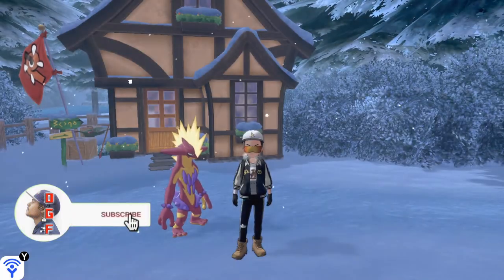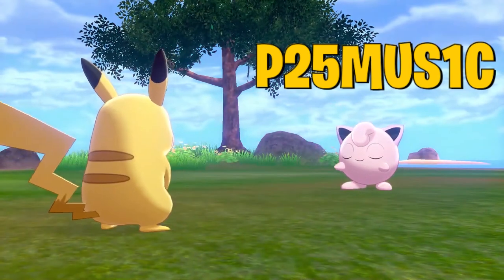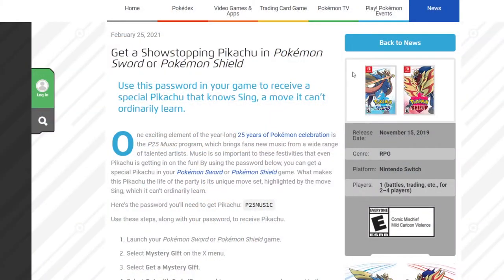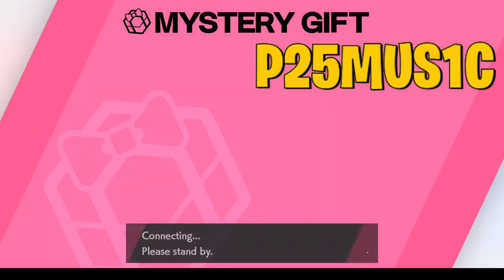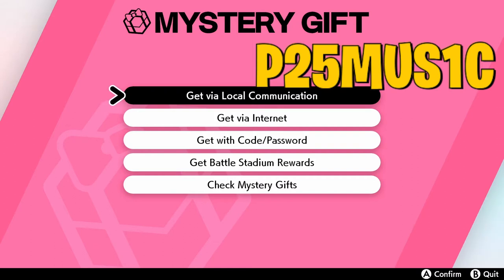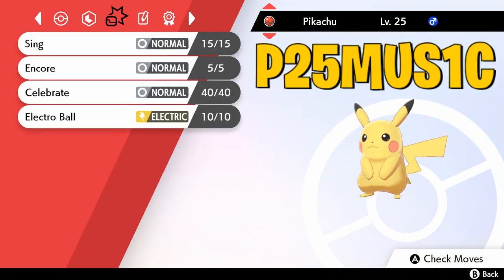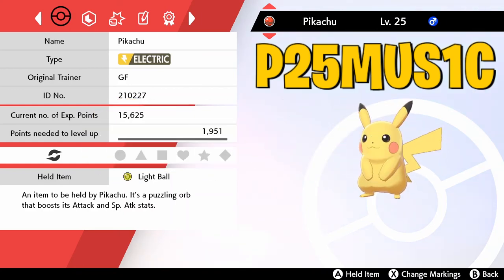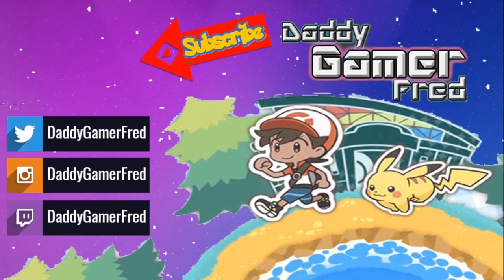Get A FREE Pikachu with Sing in Pokemon Sword and Shield​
Get a Showstopping Pikachu in Pokémon Sword or Pokémon Shield
Use this password in your game to receive a special Pikachu that knows Sing, a move it can’t ordinarily learn.
One exciting element of the year-long 25 years of Pokémon celebration is the P25 Music program, which brings fans new music from a wide range of talented artists. Music is so important to these festivities that even Pikachu is getting in on the fun! By using the password below, you can get a special Pikachu in your Pokémon Sword or Pokémon Shield game. What makes this Pikachu the life of the party is its unique move set, highlighted by the move Sing, which it can't ordinarily learn.

Here's the password you'll need to get Pikachu: P25MUS1C

Use these steps, along with your password, to receive Pikachu.

Launch your Pokémon Sword or Pokémon Shield game.

Select Mystery Gift on the X menu.

Select Get a Mystery Gift.

Enter your code or password.

Watch as the gift arrives in your game. (Pokémon will appear in your party or your Pokémon Boxes. Items will appear in your Bag.)

Be sure to save your game.

Have fun exploring the Galar region with this special Pikachu, and be sure to continue visiting the Pokémon 25th anniversary website for more excitement in the weeks and months ahead!

Celebrate 25 years of Pokémon with this talented Pikachu, which comes with the move Sing! Enter the following password in the Mystery Gift menu of PokemonSwordShield​ to have it join your adventures: P25MUS1C

This password is only valid until March 25, 2021, so be sure to add this special Pikachu to your team before then!

Nintendo Switch Friend Code : SW- 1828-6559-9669
PSN : DaddyGamerFred
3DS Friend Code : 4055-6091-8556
Pokèmon G0 Trainer Code : 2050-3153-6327